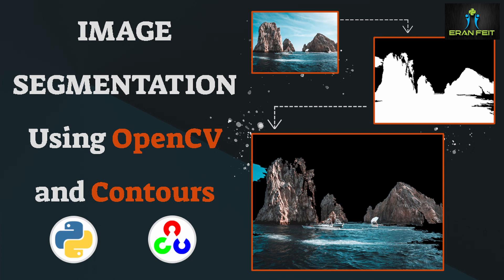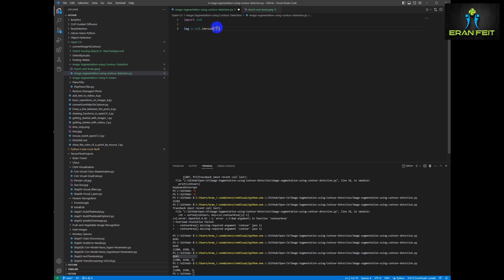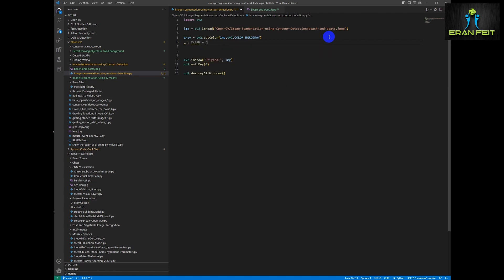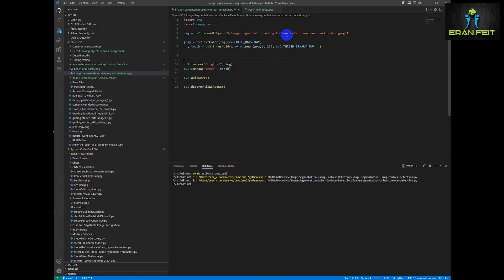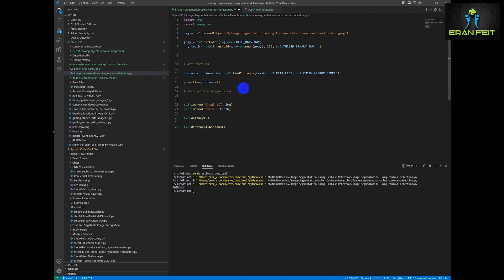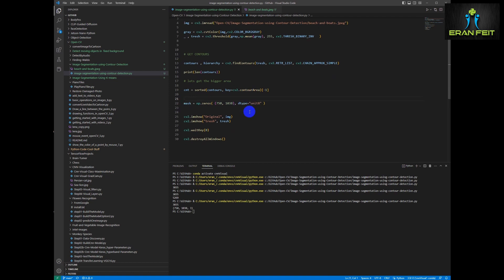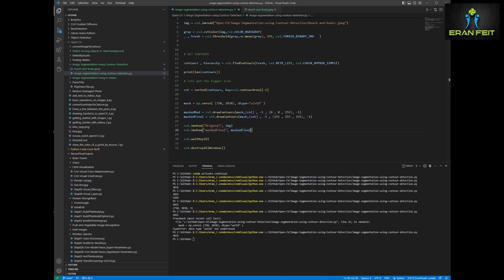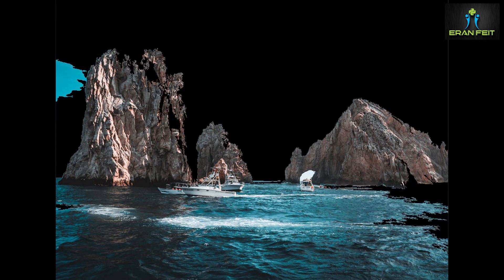Image Segmentation in OpenCV with Python and Contours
In this video tutorial, you'll learn how to perform image segmentation using Python OpenCV and contour detection. Image segmentation is a fundamental task in computer vision that involves dividing an image into multiple regions or segments in order to simplify its representation and make it easier to analyze. You'll start by loading an image and converting it to grayscale. Then, you'll apply a thresholding technique to convert the grayscale image into a binary image, where each pixel is either black or white based on a threshold value. Next, you'll use OpenCV's findContours() function to detect the contours in the binary image. Finally, you'll merge the detected contours with the original color image to produce an image where the segmented areas are shown in the original color, while the rest of the areas are shown as black. By the end of this tutorial, you'll have a solid understanding of how to perform image segmentation with Python OpenCV and contour detection, which can be applied to a wide range of computer vision tasks.